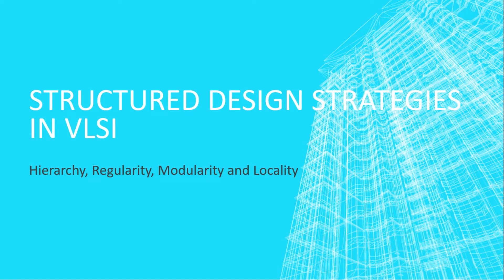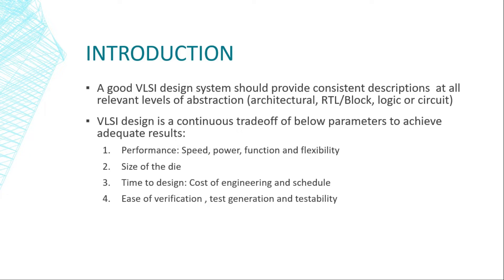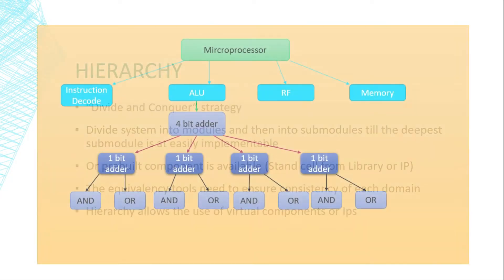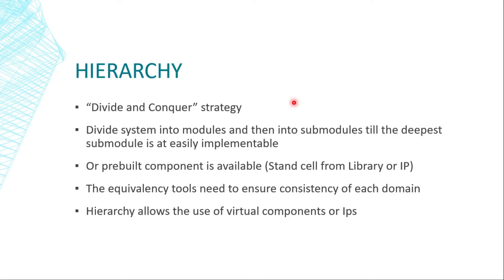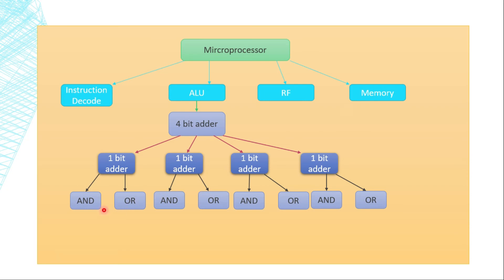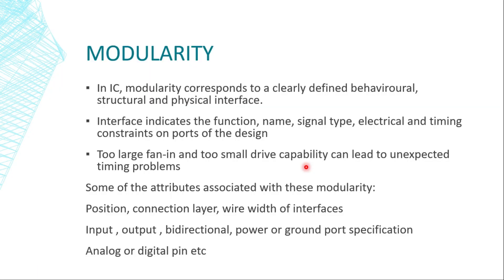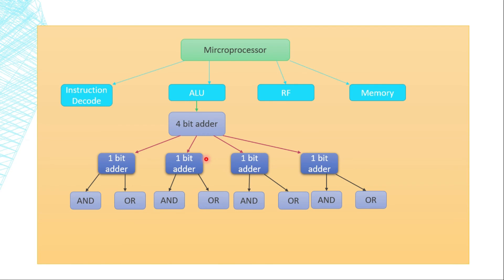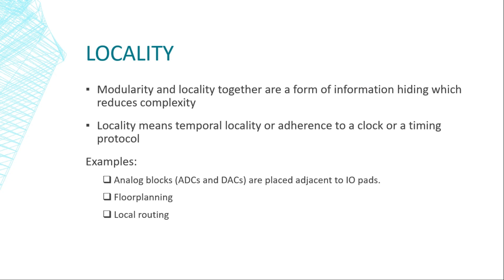Complex chip building in VLSI | Master the chip building strategies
This video has a brief discussion on a fundamental concept of VLSI:
Structured Design Strategies.
Concepts discussed are Hierarchy, Regularity, Modularity and Locality
It's an extremely important concept in VLSI design which any student or VLSI design engineer should understand.